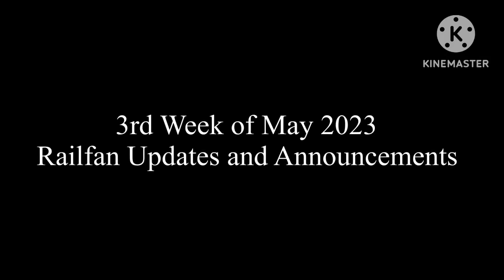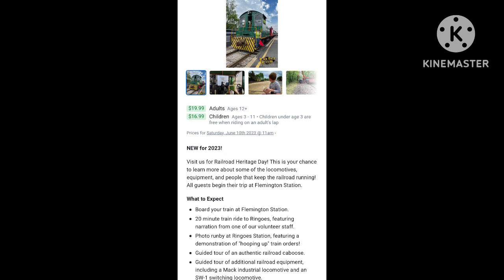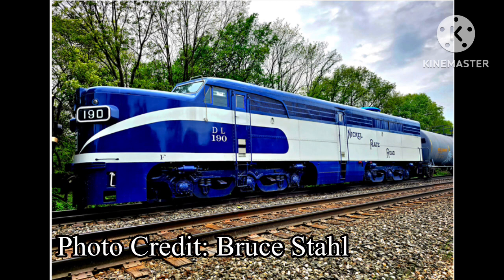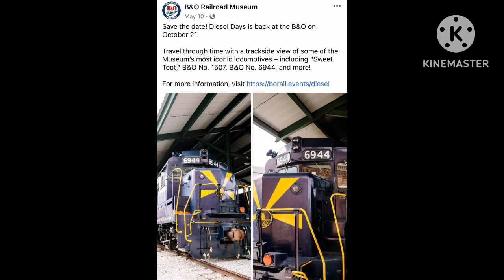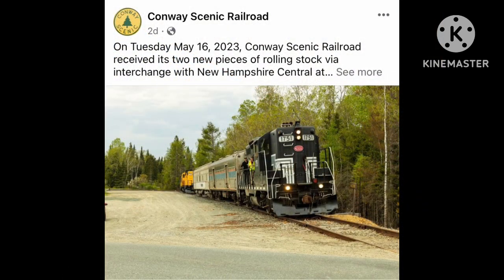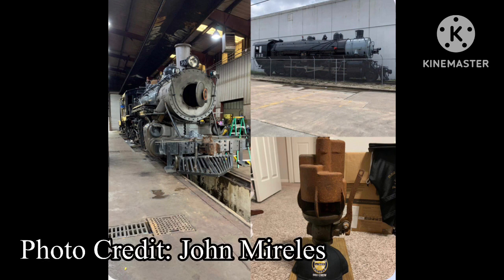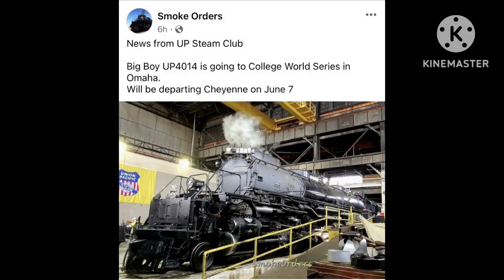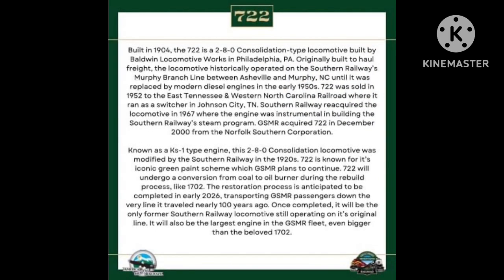3rd Week of May 2023 Railfan Updates and Announcements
By Bill Didden

A portion of the ad revenue this channel makes goes toward rail preservation projects.

1. Museum of the American Railroad in Frisco, Texas On Track for Future Development

2.

3. Black River & Western Heritage Day Excursion Tickets

4.

5.

6. Station Inn at Cresson, PA 30th Anniversary Celebration on July, 15th

7. Plan Your Stay at the Station Inn

8. Ride the Conway Scenic Railroad

10. Union Pacific Big Boy 4014 Goes to Omaha, NE

11. Ride the Great Smoky Mountains Railroad